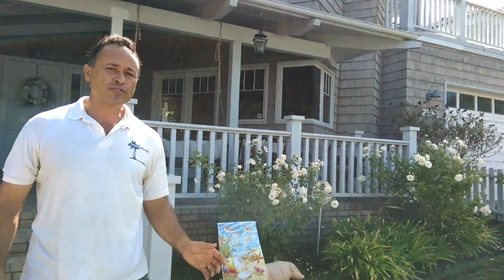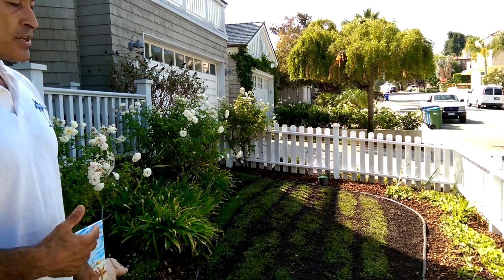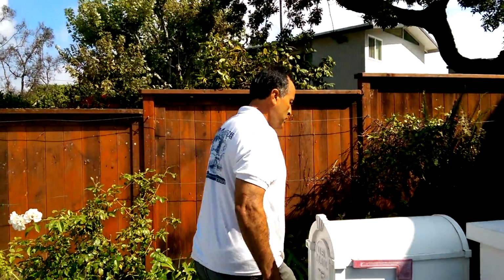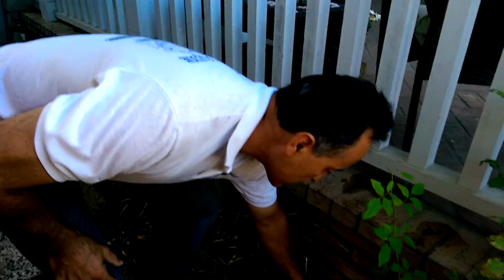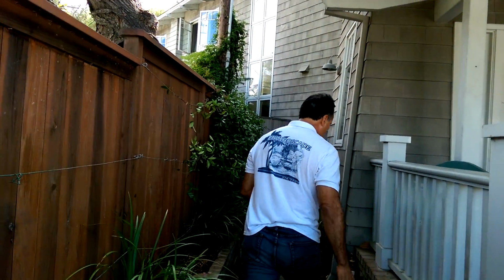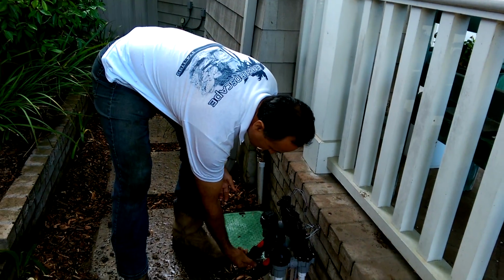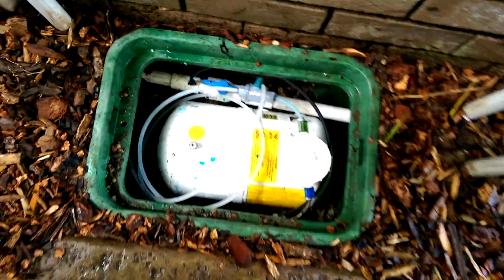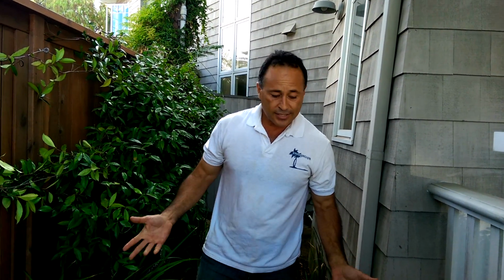Drip Irrigation for Lawn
Enviroscape LA Founder Mike Garcia talks about the current devastating drought and how we can make a difference in water conservation in the drought.  How to save 60% water in the landscape.